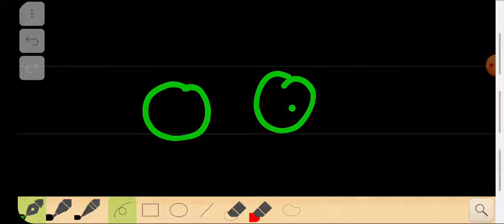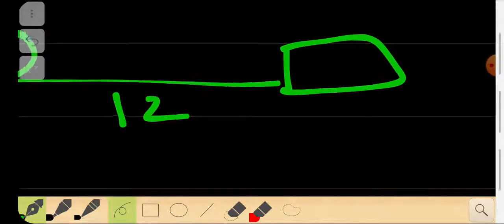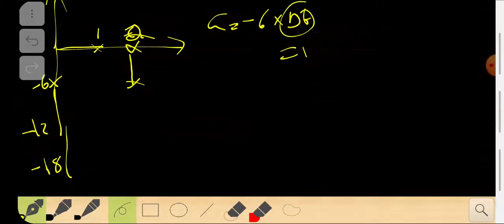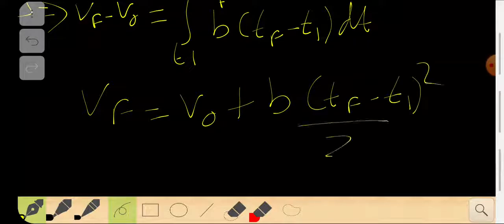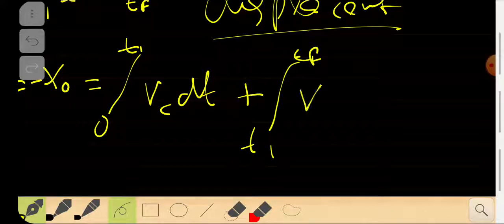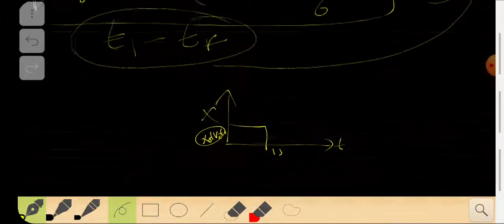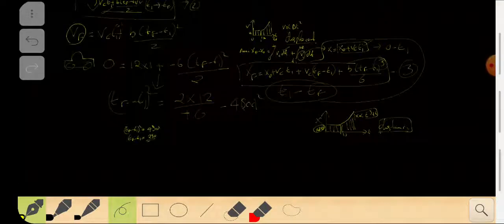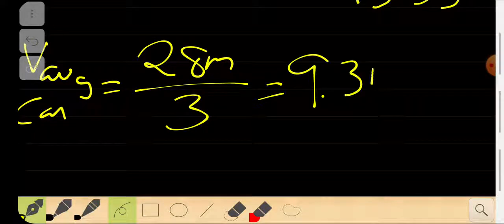P105 4 A Problem to summarize 1D motion and integration to solve equations of motion